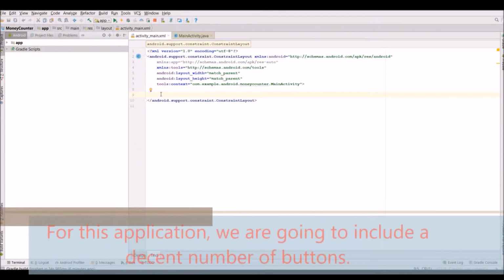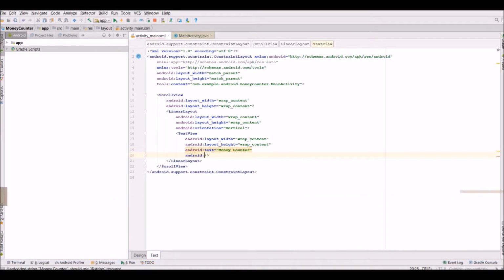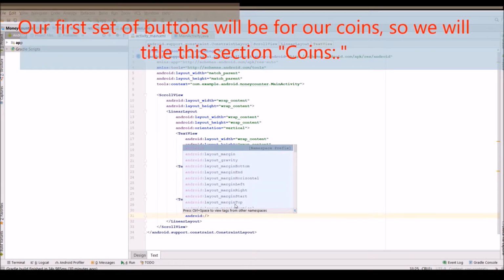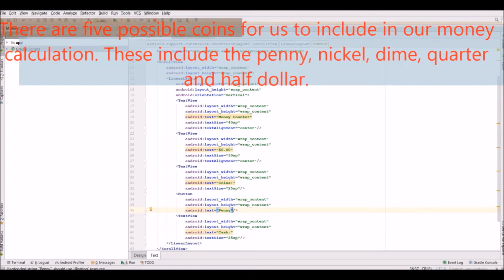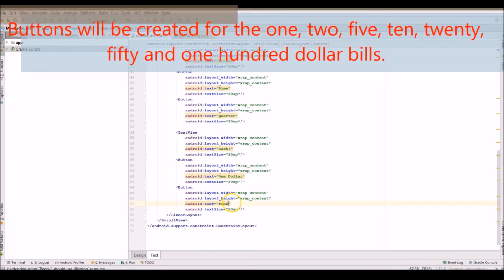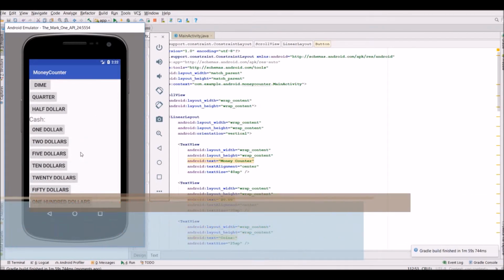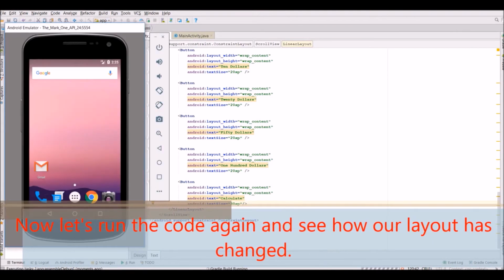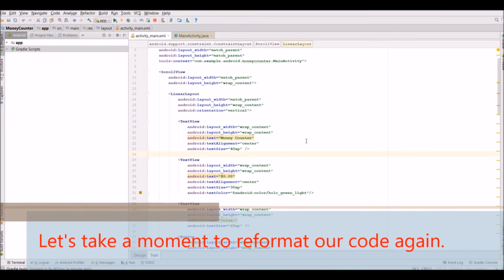Building a Simple Money Counting App in Android Studio (Part 1)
This is a tutorial on how to build a simple android app that quickly counts all of your coins and dollar bills. Visit the Engineering Archives channel for more Android development tutorials.